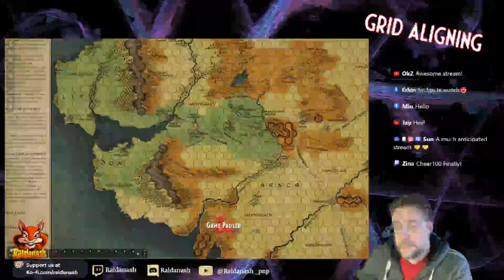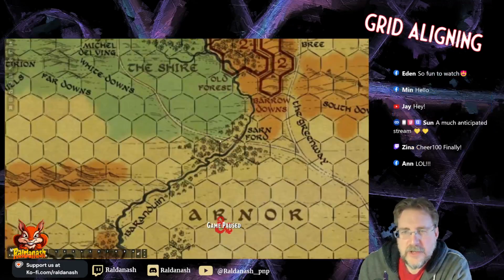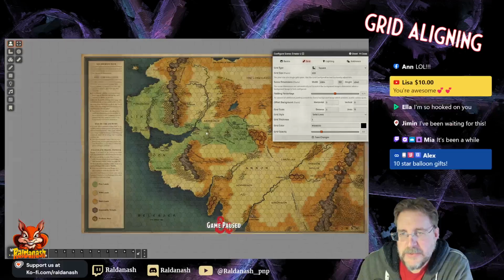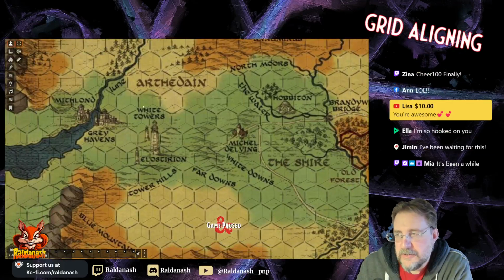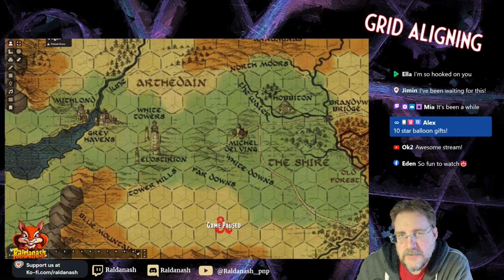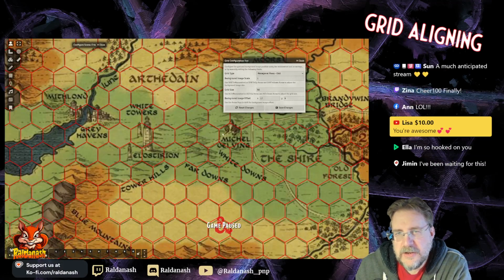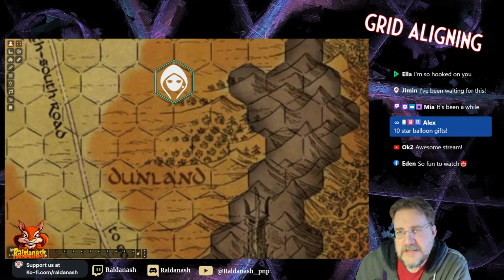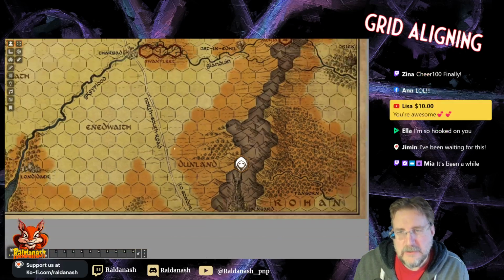Making it fit! Foundry VTT + Hex Map alignment e.g. for The One Ring / Middleearth.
On the Free League Worlds Discord, the question came up on how to make the Eriador map fit for Foundry, i.e. how to align a map with pre printed hex grid to the foundry grid.
Here's a short and quick video to answer that question.

I set up an entirely fresh Foundry world with no extra modules enabled here and show you have you may have to play with grid size, alignment and possibly background scaling to get the hexes to line up.

For those interested in Coriolis, here are some other ways to support me - I translated these first edition Swedish Originals, which are available as Pay What You Want. If you choose to pay something, I get 50%!